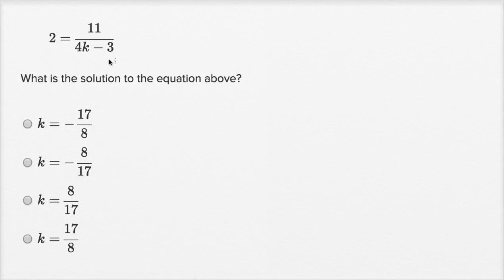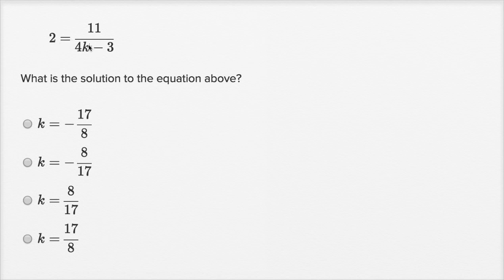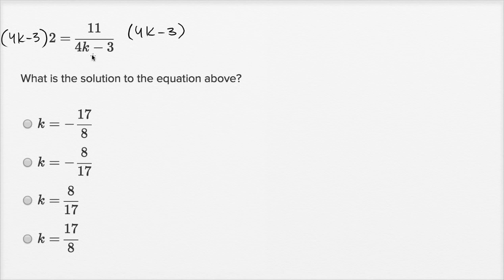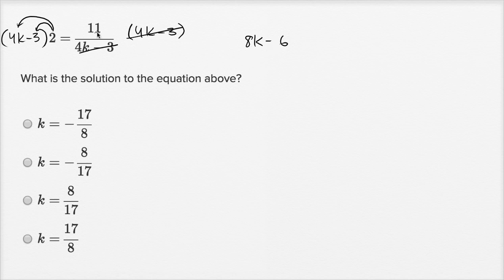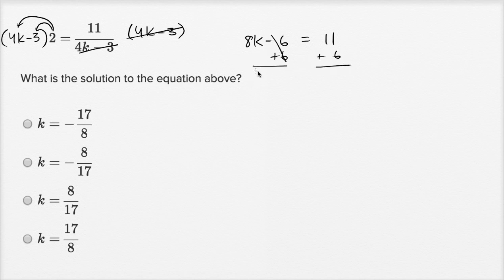Radical and rational equations — Basic example | Math | SAT | Khan Academy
Watch Sal work through a basic Radical and rational equations problem.